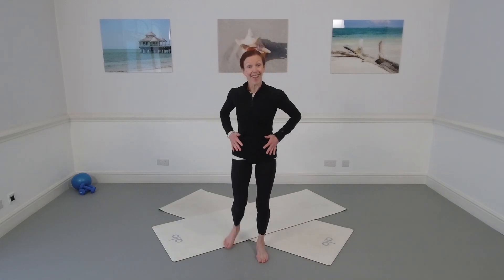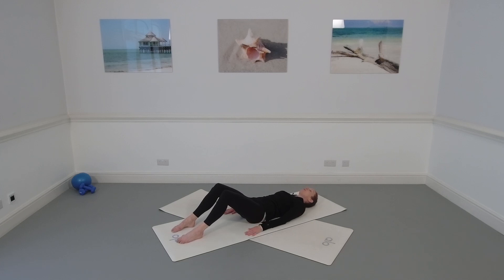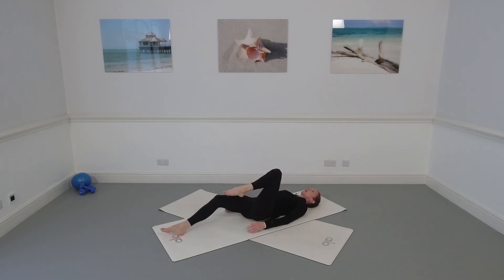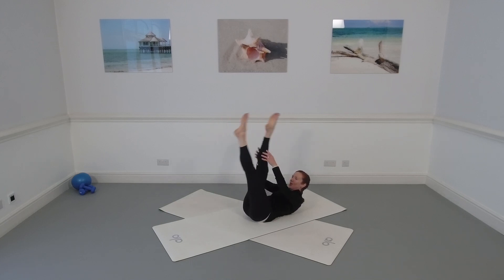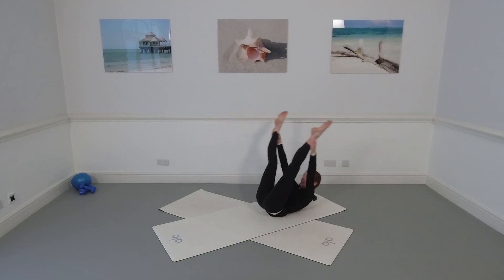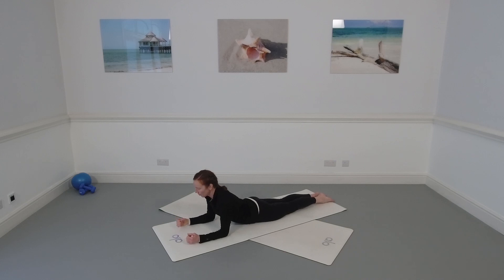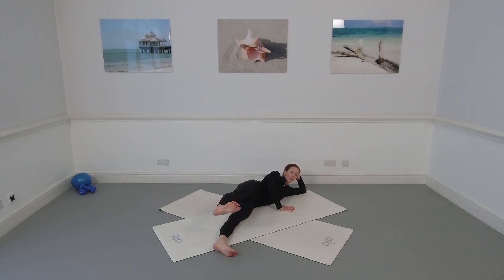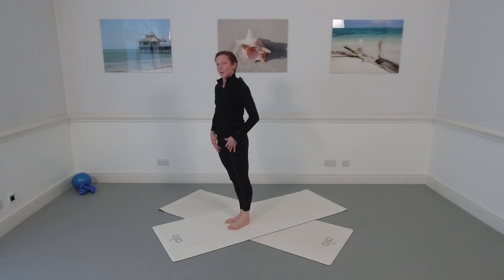Oblique Focus || Beginner Pilates with Rachel || 45MIN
SL Expert Rachel guides you through a classical matwork session with a focus on those side abdominals leaving you feeling taller and more supported at your waistline.   All you need is a mat!

💙 Discover more of our SL world…

💻 WEBSITE - Visit our Silver Linings Wellbeing website